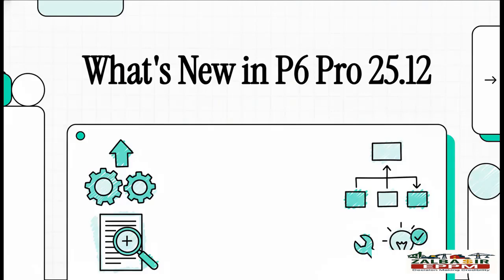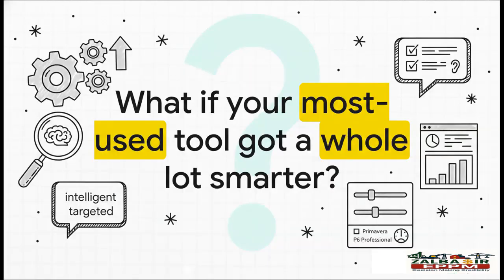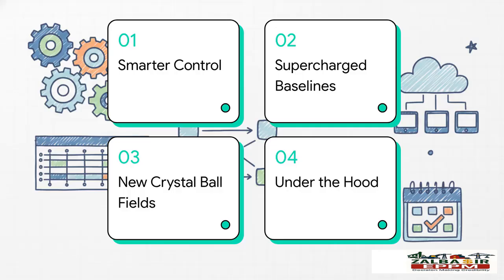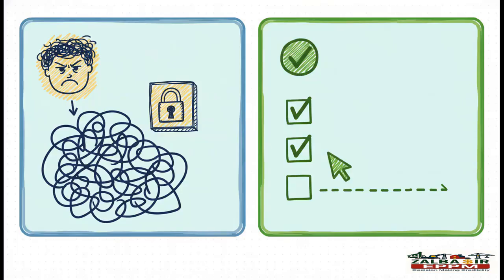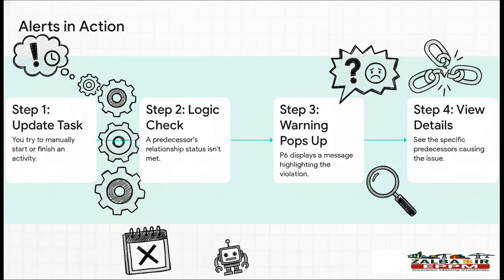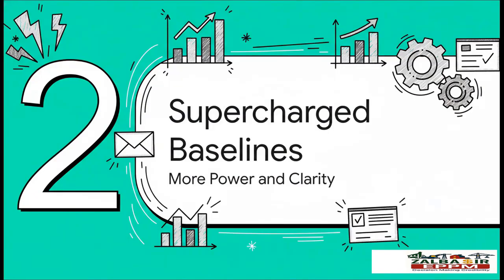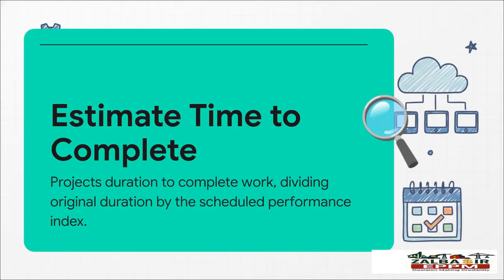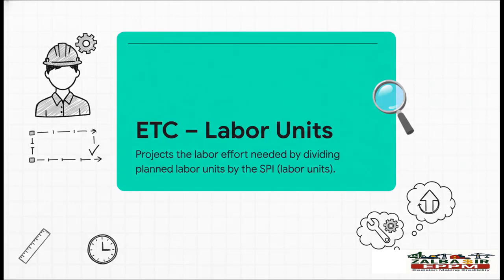Primavera P6 EPPM 25 12 New Features